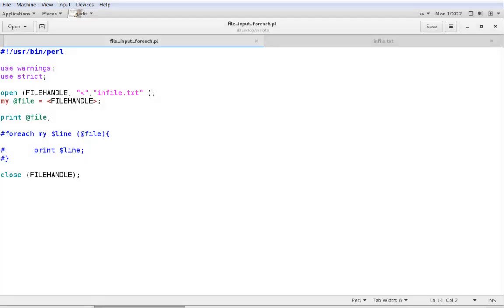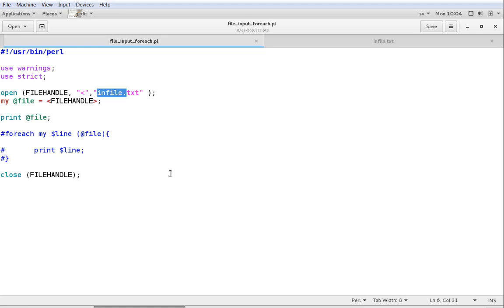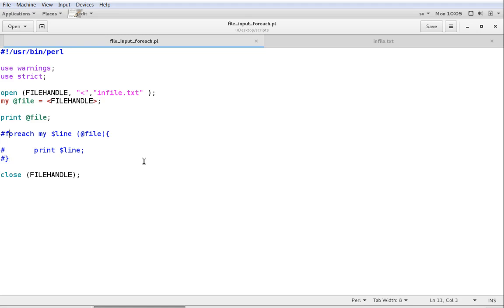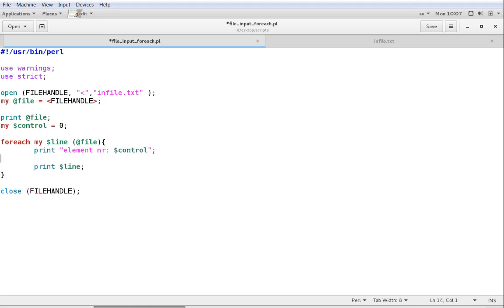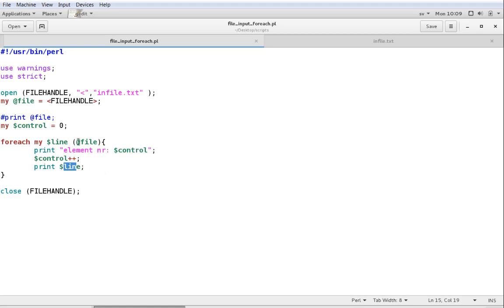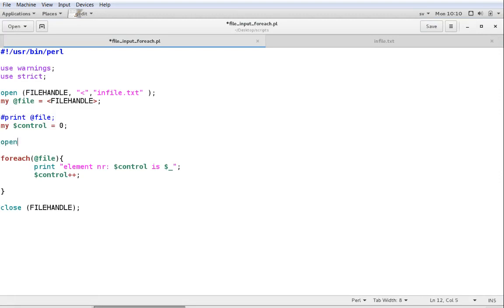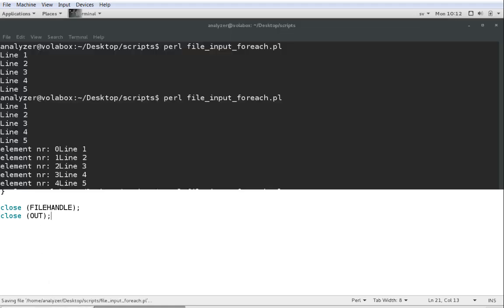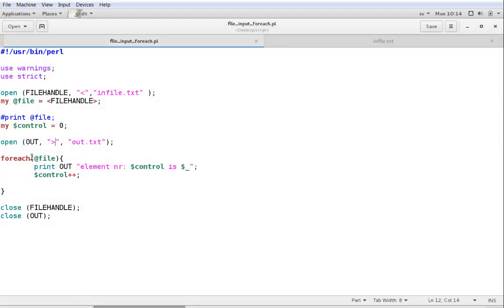Perl3 - File IO and foreach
Video demo - Input and output to files and foreach loops in perl